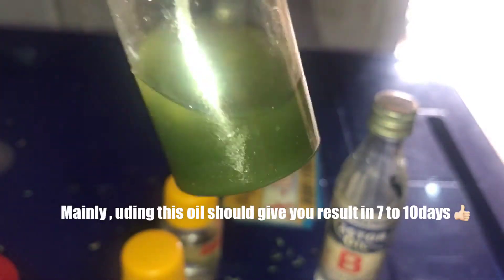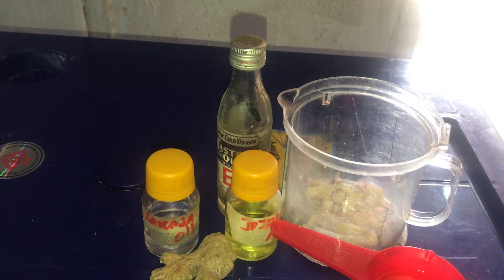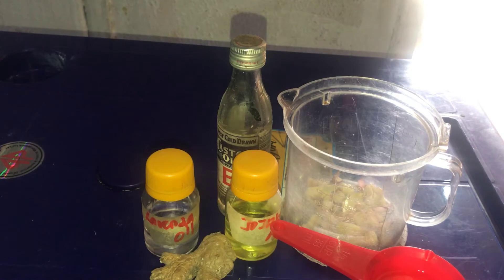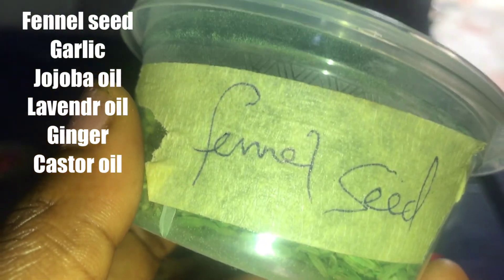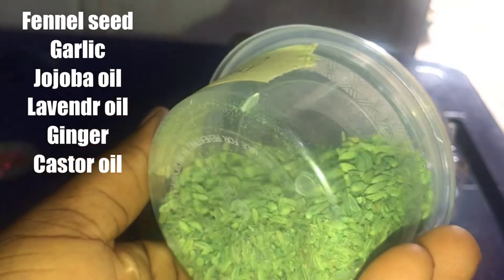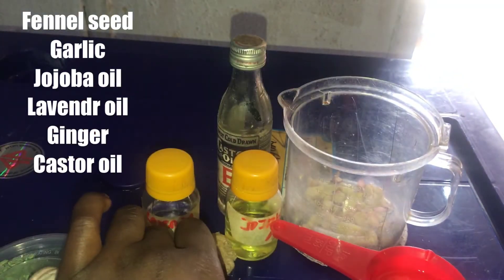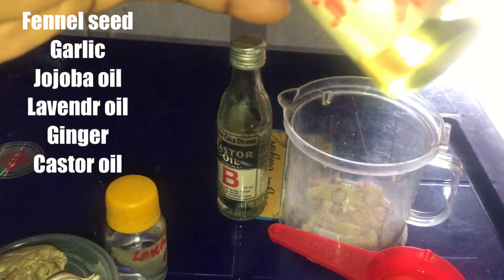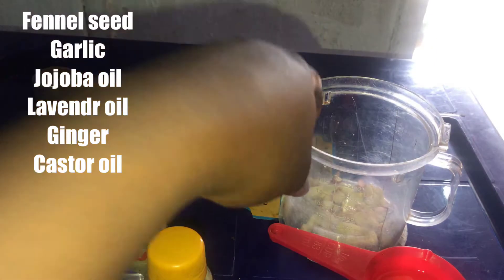How to tighten and lift your sagging breast in 14days/get firmer and fuller breast breast lift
Let me show you how to firm up your saggy breast naturally.

And the information provided  on this video is for general purposes . .. am not a professional and this not considered professional advice so please consult your professional Incas you need to.. thanks

breast massage for natural enlargement
breast firming cream
breast enlargement home remedies
breast massage cream
breast lift
increase breast size

How to get pregnant fast/ how to get pregnant